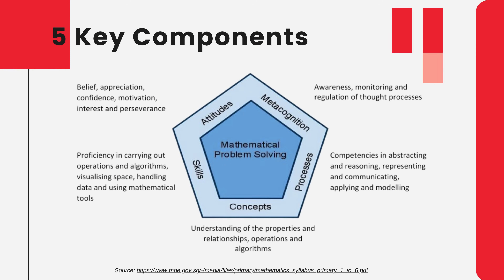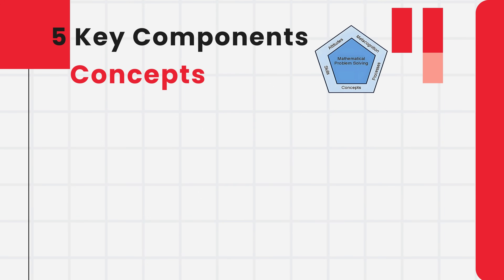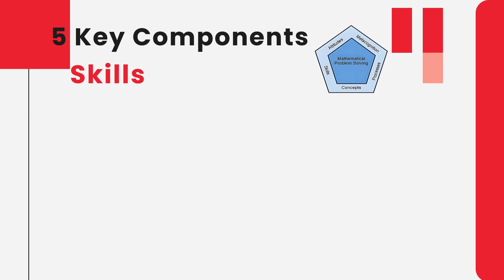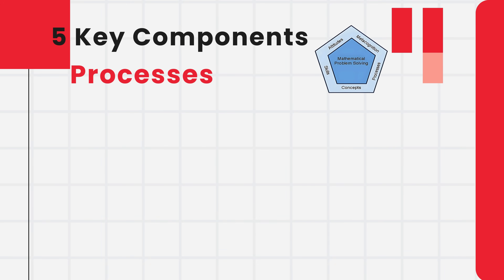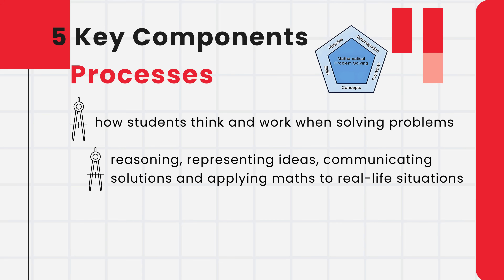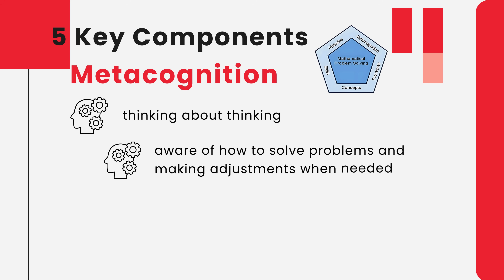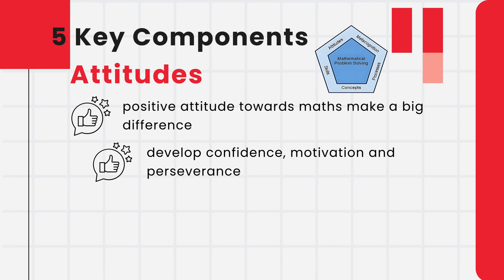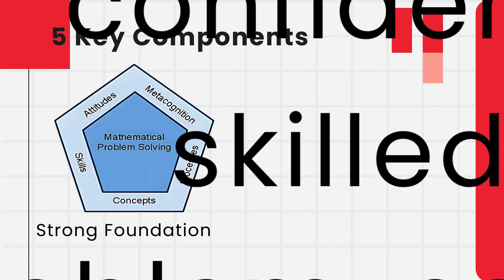3.1 Singapore Maths Framework - 5 Components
To support Problem-Solving, the Singapore Maths Framework uses five key components that work together to give students a well-rounded maths education. These are Concepts, Skills, Processes, Metacognition and Attitudes